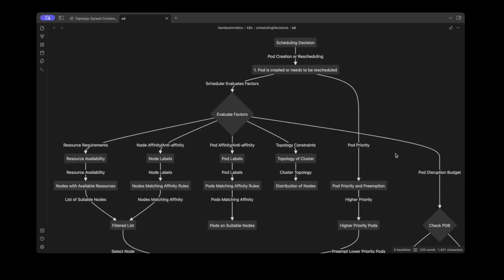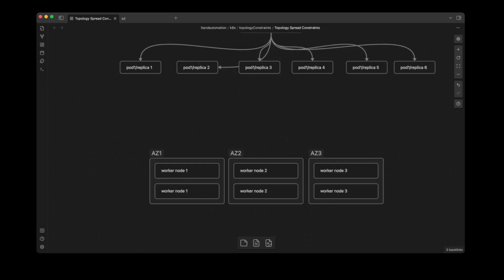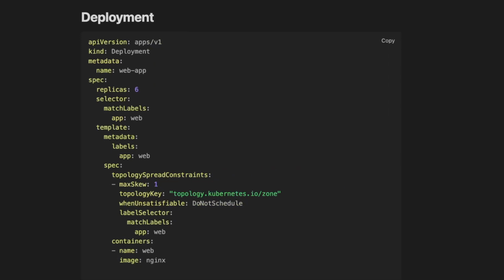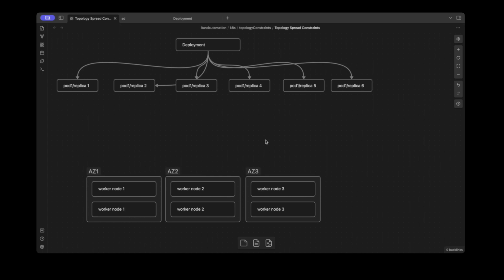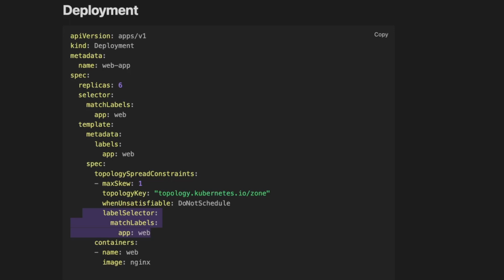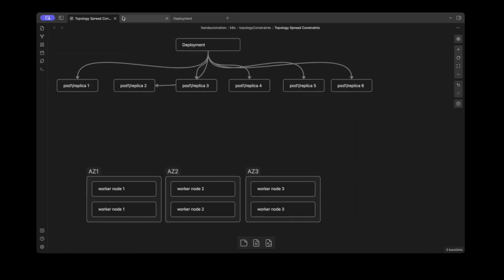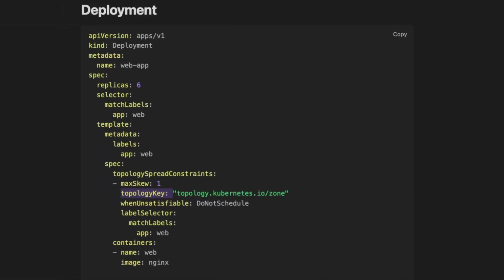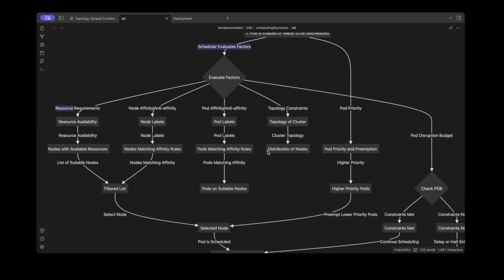Kubernetes Scheduling Decision | Pod Topology Spread Constraints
What is Pod Topology Spread Constraints?
What is Scheduling Decisions?

Pod Topology Spread Constraints, is a specification that helps ensure the availability of your applications by distributing evenly to all available nodes..

It allows you to set constraints on how to distribute your application to available nodes.

00:00 Intro
00:24 When to use Pod Topology Spread Constraints?
02:07 What is Pod Topology Spread Constraints?
03:01 Working Manifest
03:20 Drilling into each spec attribute
09:28 Benefit of Pod Topology Spread Constraints
10:28 Limitations of Pod Topology Spread Constraints
12:17 What's Next?